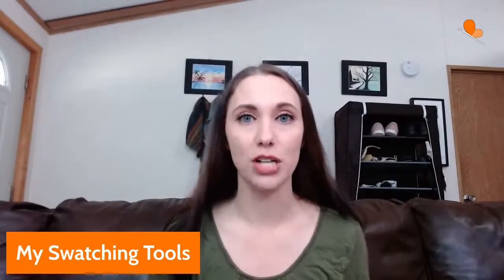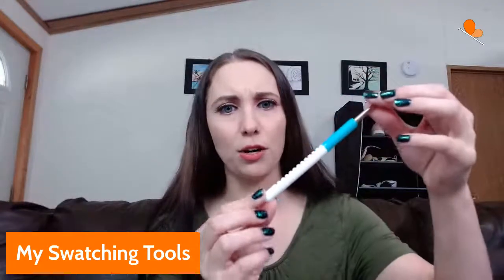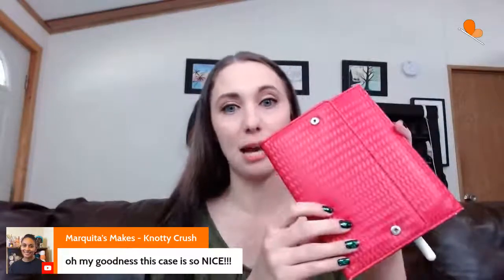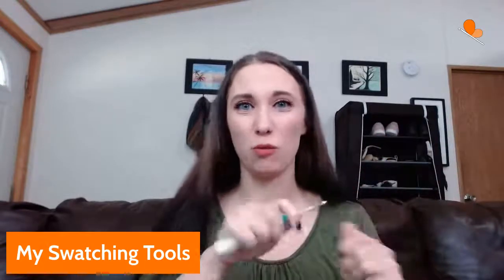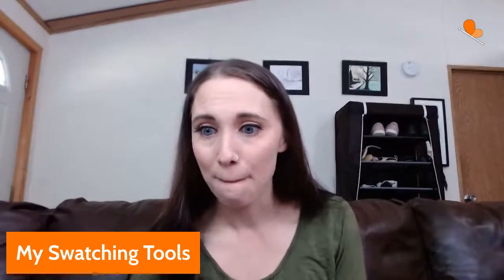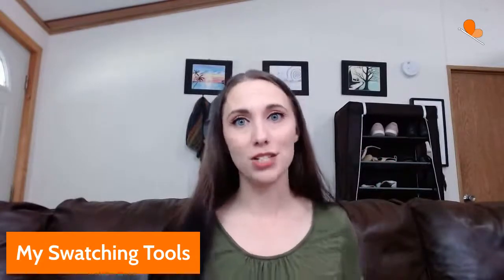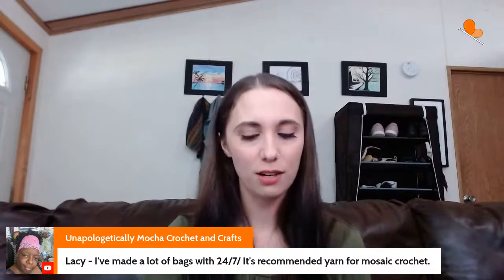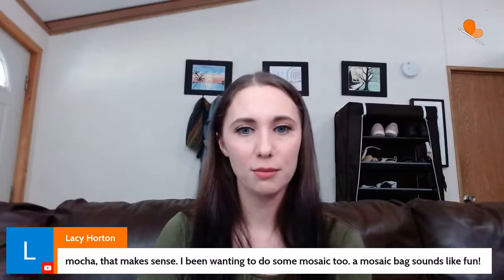Swatching Tools and How to Swatch a New Yarn | Swatchfest Saturday Live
Welcome to the Swatchfest Saturday Livestream! A time to hang out and chat all things craft-related and ask any questions you may have! In today's live stream we are talking swatching, how-to & tools as I swatch some new to me cotton yarns. Resources are linked below.

TOOLS I USE FOR SWATCHING
addi Grab and Go Click Set
addi Color Coded

Swatchfest Live Saturdays @ 9am PT

SIGN UP
Monthly knit & crochet email newsletter for pattern releases, discounts, and/or tester calls: